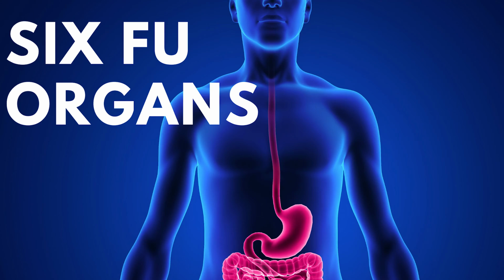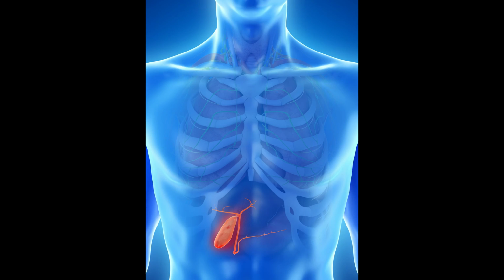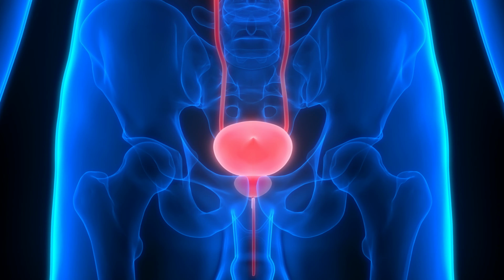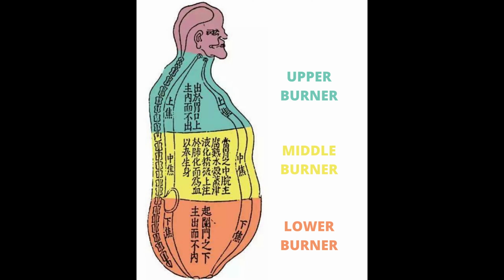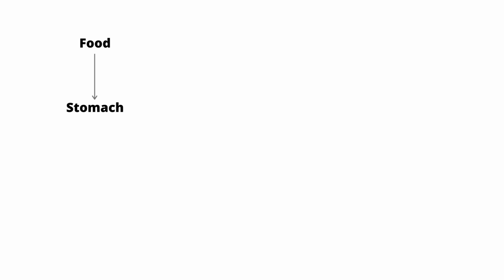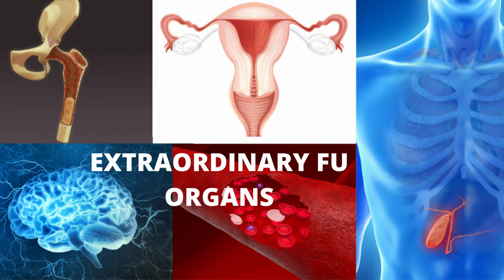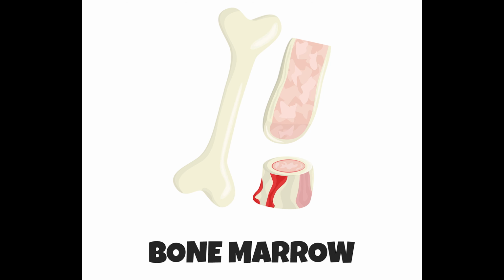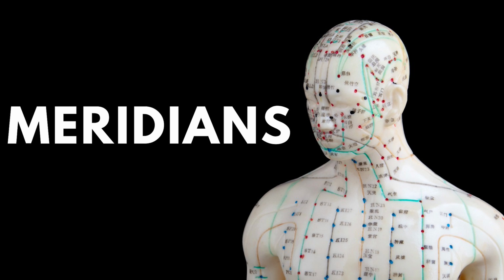Introduction to Internal Organs in Chinese Medicine (Part 3 of 3)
This week I will finish off introducing the internal organs in Chinese Medicine.

ABOUT DR. ALEX HUI
Dr. Alex Hui (Dr.TCM, R.TCM.P, R.Ac.) is a Doctor of Traditional Chinese Medicine (TCM), Registered Acupuncturist, Registered TCM Herbalist, Qi Gong and Tai Chi Practitioner. Besides clinical practice, Dr. Hui also focuses on health education and promoting Traditional Chinese Medicine via online platforms.

CONNECT WITH DR. ALEX HUI